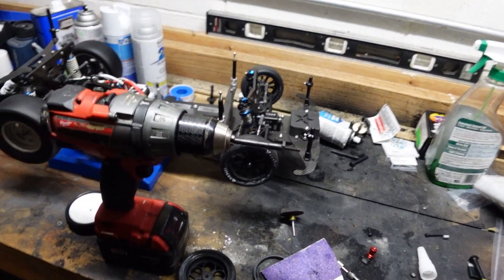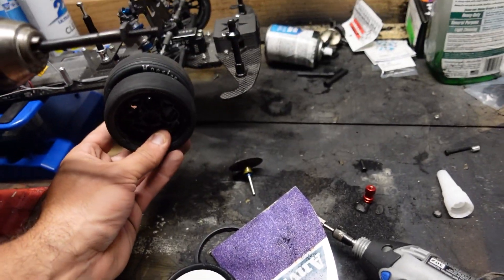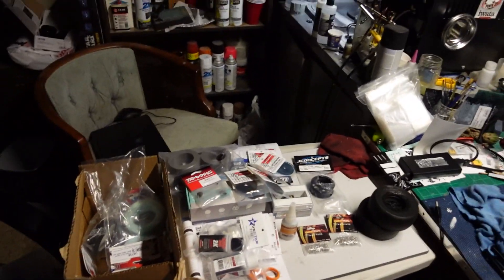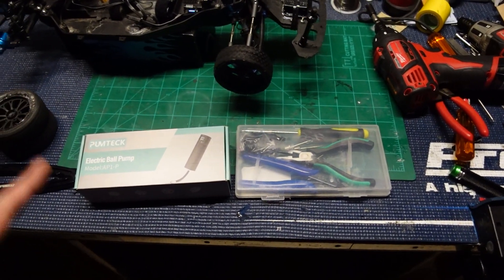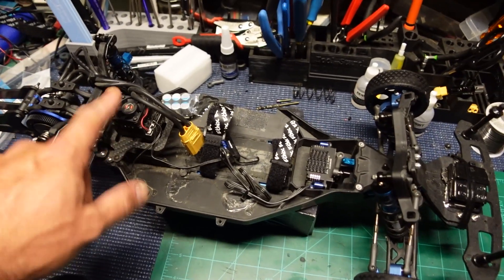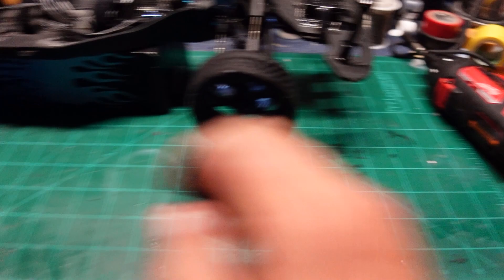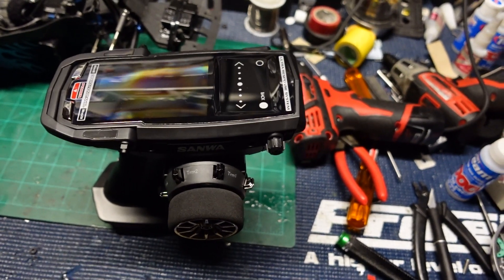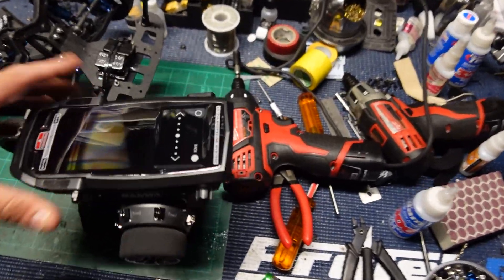NO PREP UPDATE | LOTS OF GREAT STUFF COMING | DRK RECALL